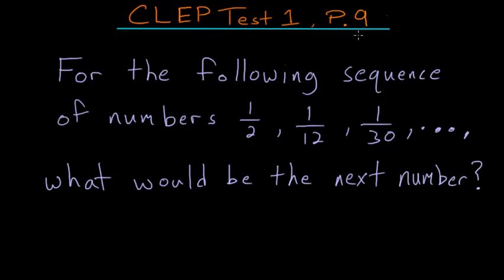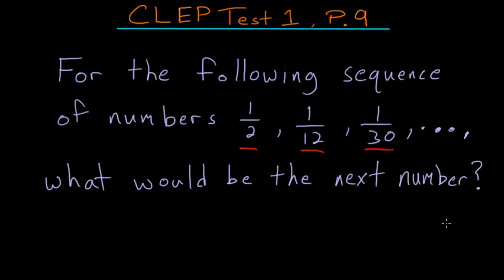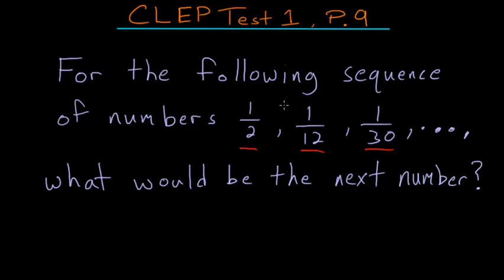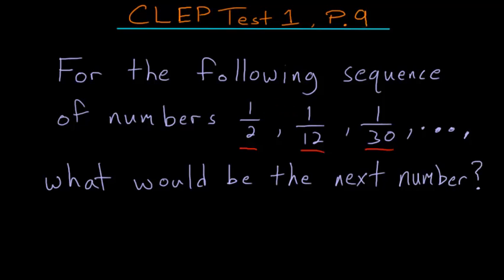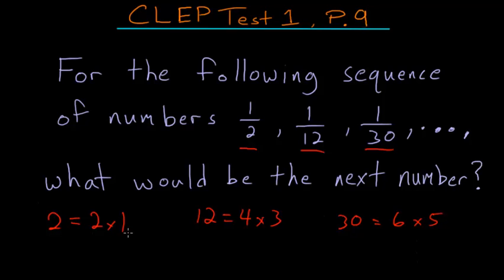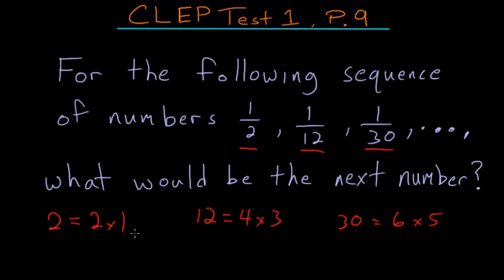CLEP College Algebra: Sequences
This is the ninth problem on the CLEP college algebra practice test